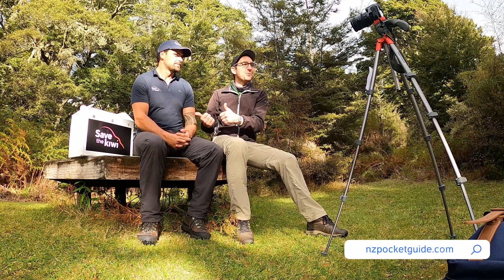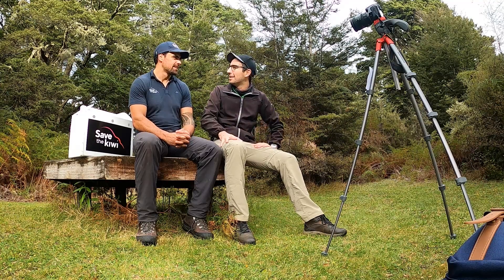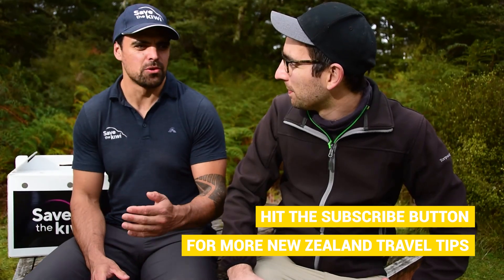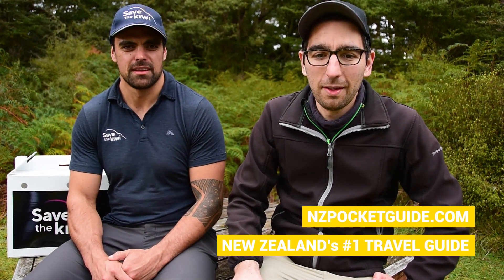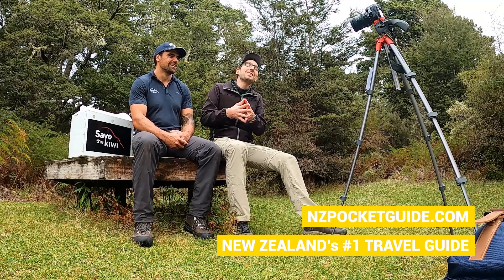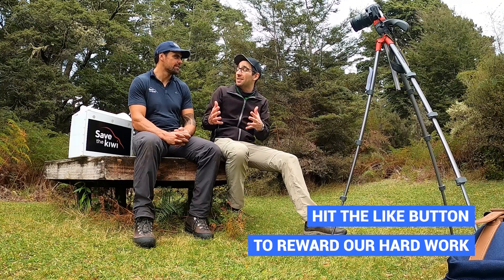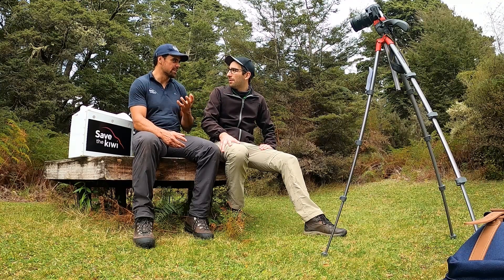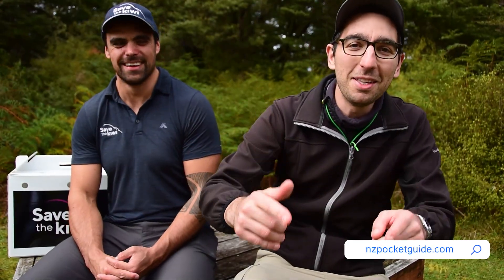10 Tips To See Kiwi Birds in The Wild in New Zealand - NZPocketGuide.com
We talk about Kiwi bird spotting in the New Zealand wilderness and share tips on how to spot a Kiwi bird in the wild.